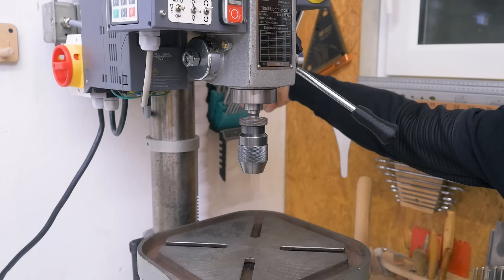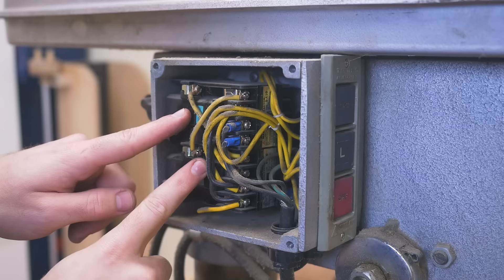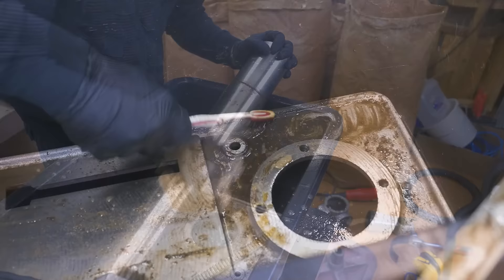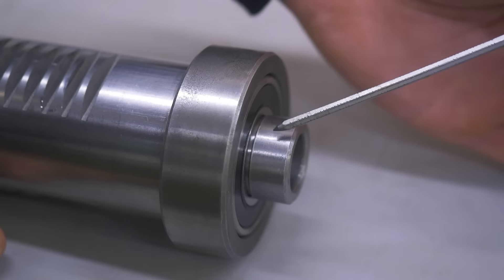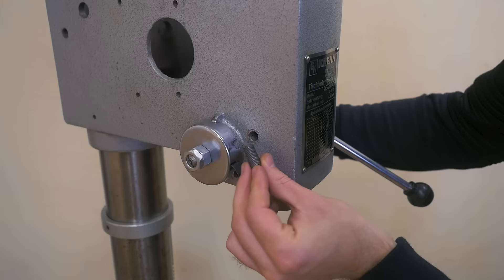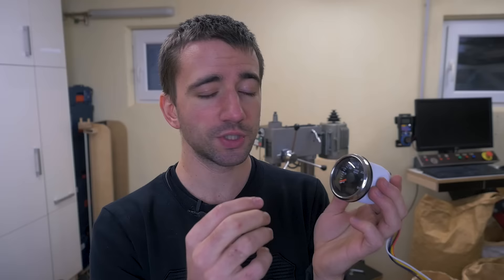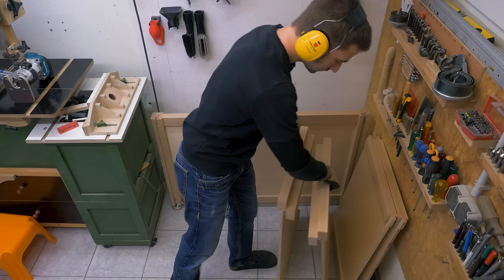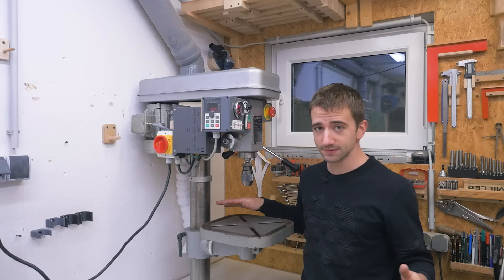Inside a Drill Press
Restoring and upgrading the drill press from my grandpa was a fun project exactly to my liking. The variable speed is incredibly useful, and I can finally run all tools at the right rpm.

The VFD is a Sourcetronic ST 500 400v 1,5kW for the 1kW motor. You can get much cheaper ones, but I had a bad experience with one of them and decided that investing a bit more into a quality one made in Germany is a good idea. I have no regrets.
Same with bearings and belt, which I got for 60€ total. I used cheap bearings for different projects, and they broke way too early. This nice drill press deserves nice hardware, so I went with SKF bearings.

*Analog rpm meter
*Hall-effect sensor

How To Properly Restore a Drill Press